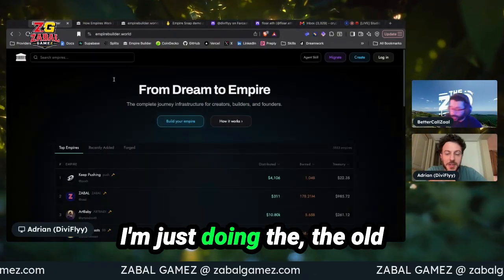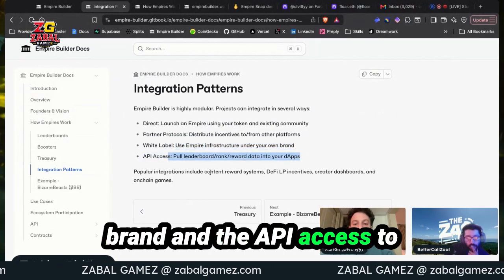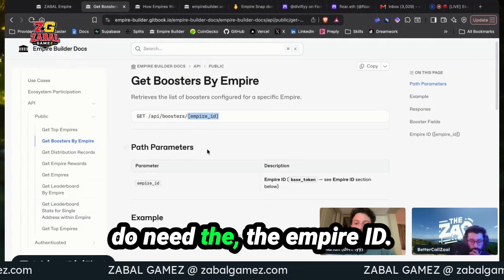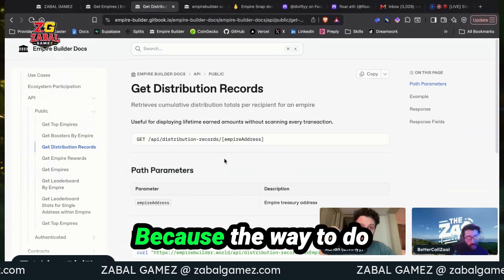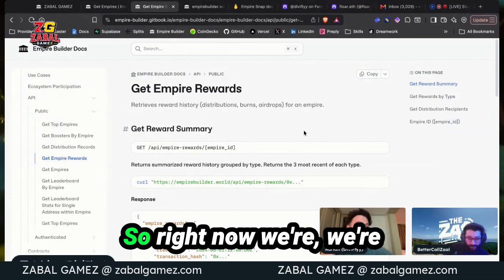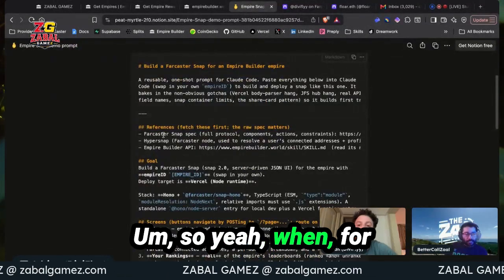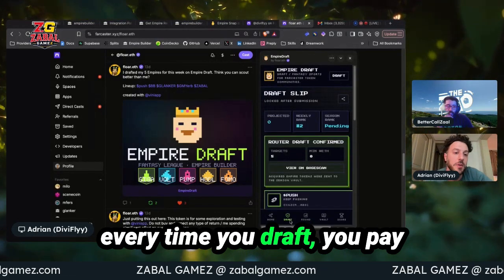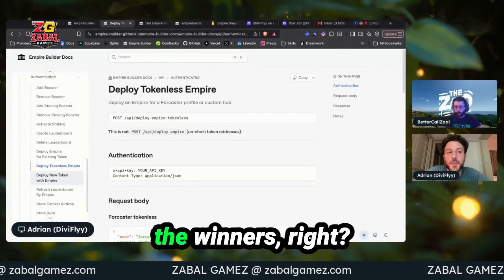ZABAL GAMEZ Workshop w/diviflyy from Empire Builder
Adrian (diviflyy), co-founder and lead engineer of Empire Builder, goes under the hood of Empire Builder V3 - the docs at empirebuilder.world, the public free-to-use endpoints, and how to pull leaderboards, rankings, boosters, and reward data into your own apps. Empire Builder is the community-layer framework for any project, token-based or tokenless.

Live, Adrian builds a Zabal Empire mini app in about an hour with Claude Code, using the Empire Builder skill plus Hypersnap's free Farcaster data - surfacing rewards, leaderboard rankings, and boosters under your own brand. He covers getting your empire ID, the full endpoint set, and where it is heading: multiple treasuries, more chains for boosters, and agent bots that run an empire. Plus build ideas for the ZABAL Gamez hackathon - a tag-to-query empire bot, an Empire Draft game, and one-shot tokenless empire deploys.

Recorded Tue Jun 16, 2026 as part of ZABAL Gamez.

Chapters
0:00 Intro - Adrian (diviflyy) from Empire Builder
1:38 Accessing the docs at empirebuilder.world
2:22 Empire Builder as a community-layer framework, now tokenless too
3:17 Integration patterns - build under your own brand
5:22 Public, free-to-use endpoints (and Hypersnap over Neynar)
7:02 The endpoints: top empires, boosters, get empire, distributions, leaderboards
8:01 Empire IDs - token address vs the tokenless identifier
10:46 Building a Zabal Empire snap in an hour with Claude Code
12:51 Multiple treasuries and multi-chain boosters, coming soon
16:18 What to build - the Empire Builder skill and prompt
18:47 Use cases: Empire Draft and tag-to-query social bots
22:00 Authenticated endpoints and one-shot tokenless deploys
23:32 Glonky bot as an empire moderator
26:02 Where to find Adrian

ZABAL Gamez is The ZAO's 3-month build event - June workshops, July open build, August Finals. Free and open to anyone, any track.